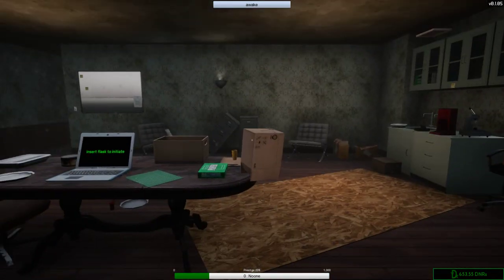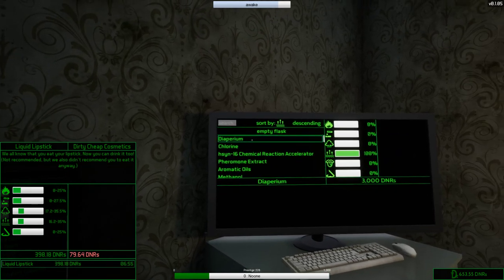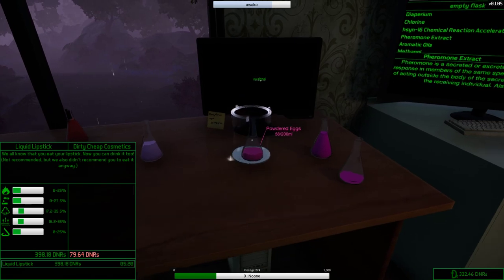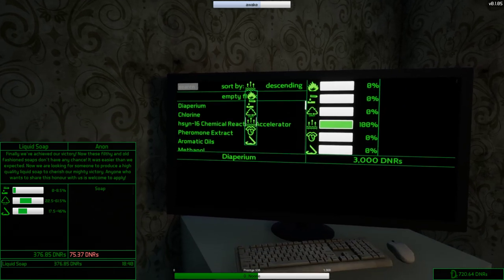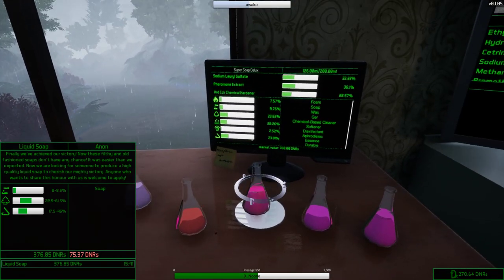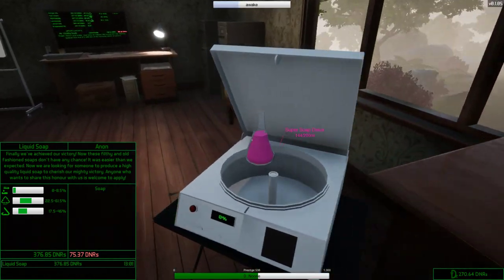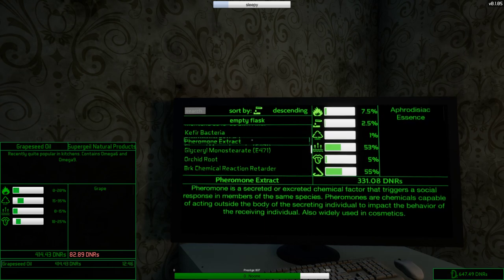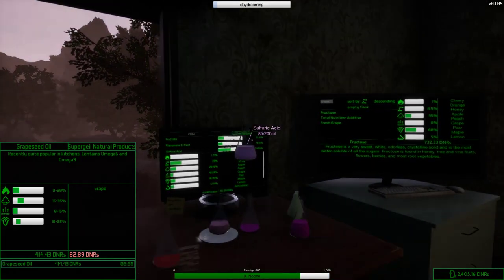#2 The Chemist - The Chemist Gameplay [Spillage]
The Chemist Gameplay! In this video I will be showing off some The Chemist Gameplay! The Chemist is a unique chance to become a chemist, see the darker side of chemistry. Remember if you're having fun and liking the content then fire some likes, drop some comments and share it with your buddies!

What is The Chemist?

In The Chemist, working hard and managing your resources well is as important as making the right decisions about your life and your work. Making the best out of the contracts and the resources available to you, you’ll find yourself creating recipes for all sorts of different liquids and finding answers to your questions like “what would happen if my fruit soda could also be used as a soap?”. As you get more and more famous, certain companies with grand plans for the world may start watching your steps - should you choose to deal with them, you’ll witness the results of your actions shape the world. And whenever the stress becomes too much to bear, you can always throw around some flasks and watch them shatter to pieces; or just take out the trash. It’s good for your soul. Bad for paying the rent.